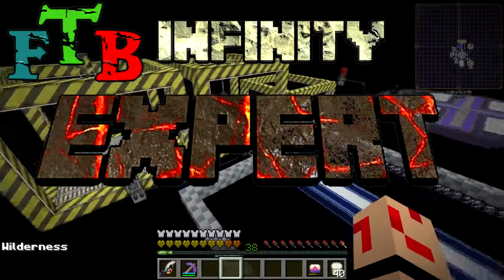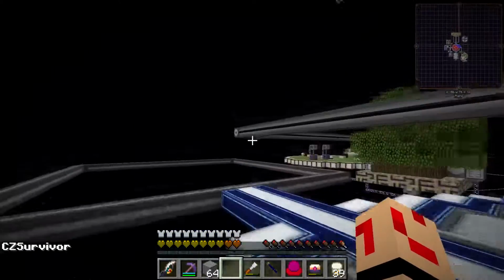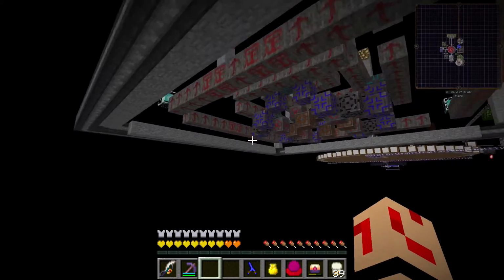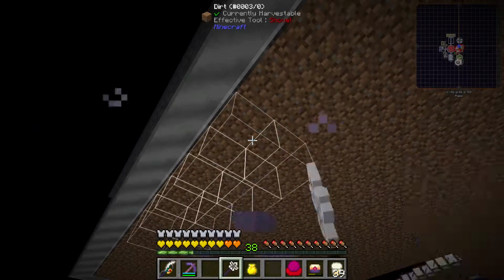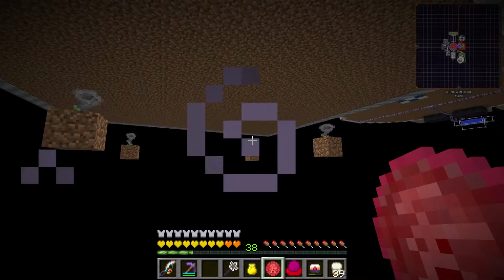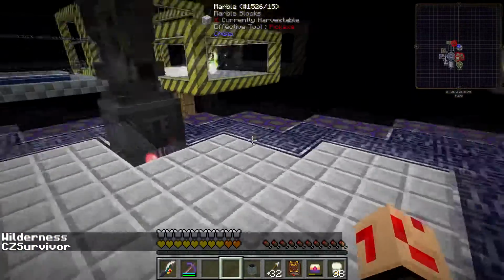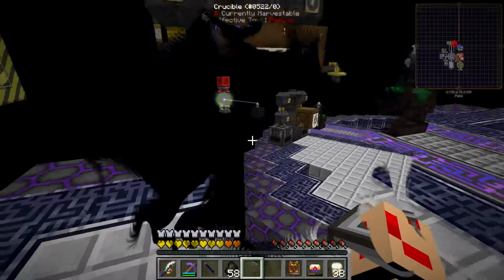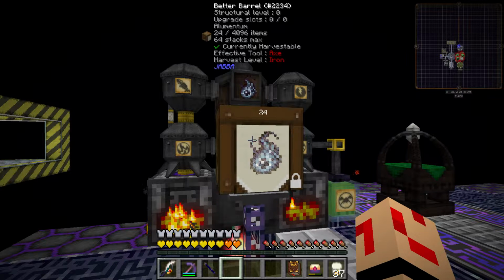Moving The Alters Ep 36 FTB Infinity Expert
Today we move both the blood alter and the blood magic alter then we set up the the creation of mana infused ore and alumentum enjoy

Recording/editing equipment:
Gimp (Thumbnails)